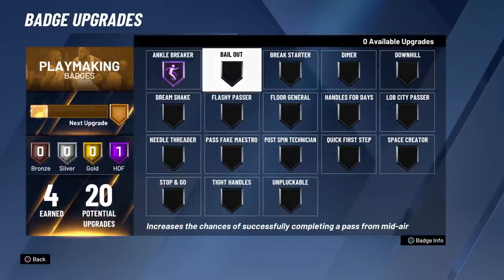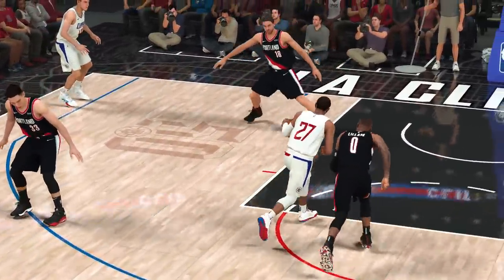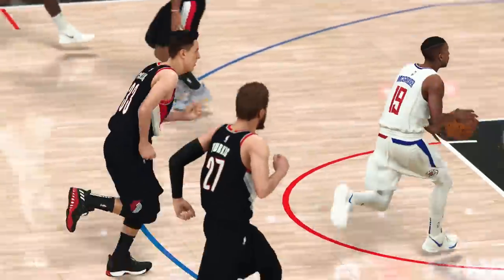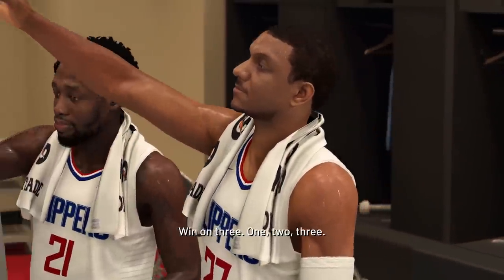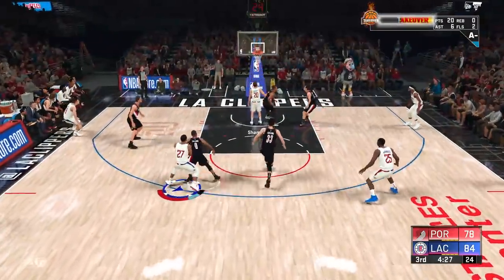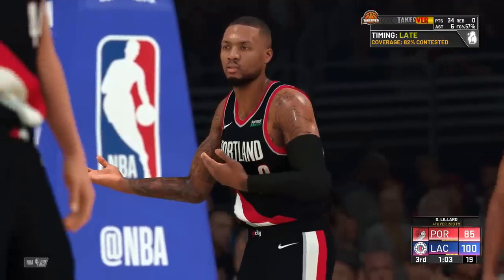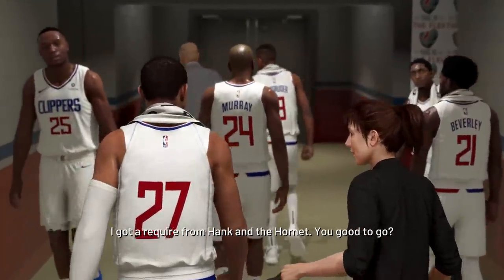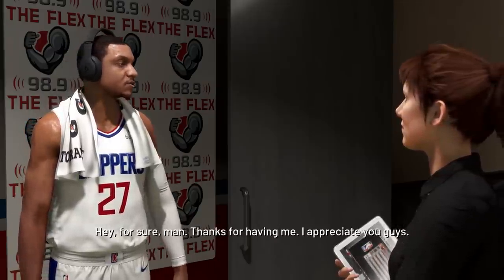NBA 2K20 My Career EP 15 - HOF Ankle Breaker!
Splash the like button for more NBA 2K20 MyCareer!

My 2K20 MyCareer Playlist! Stay up to date with the series!